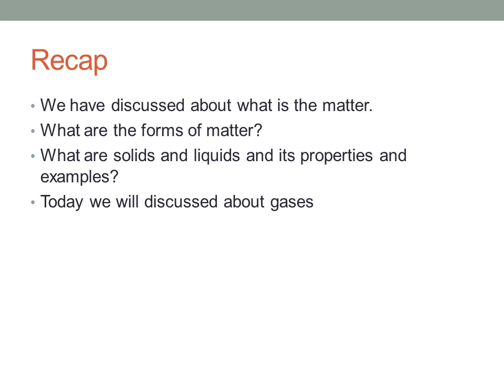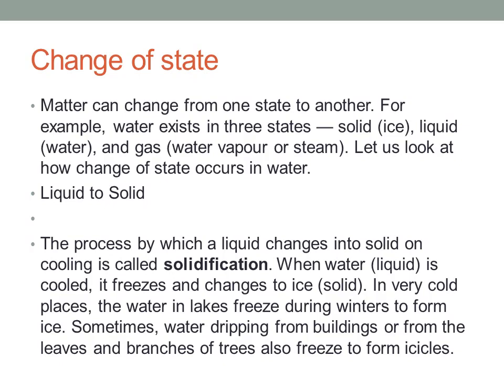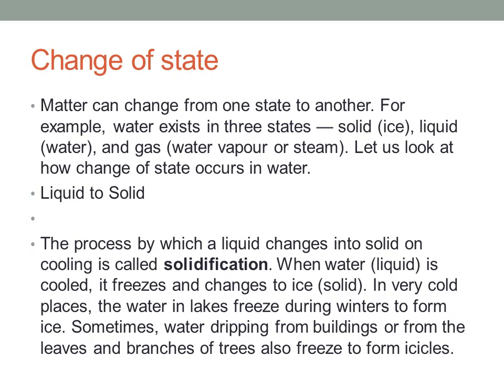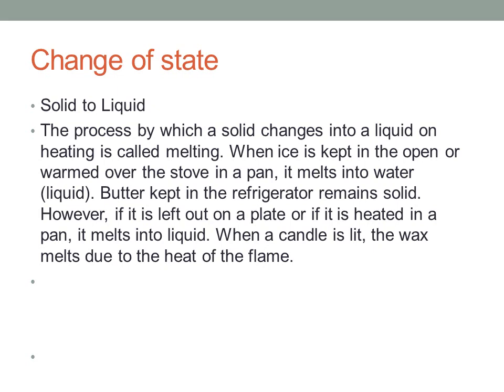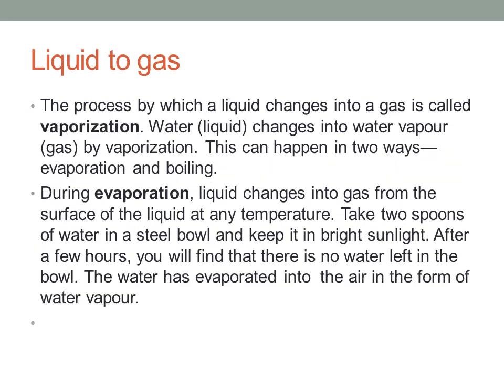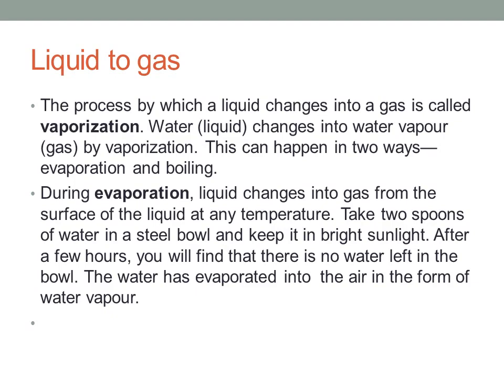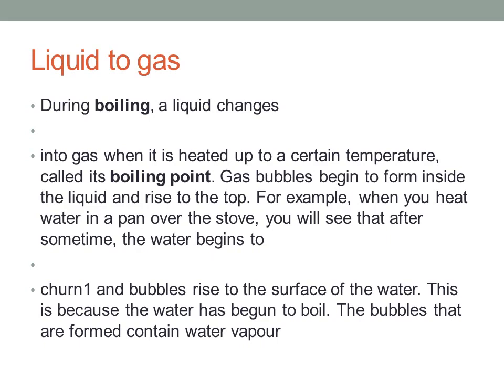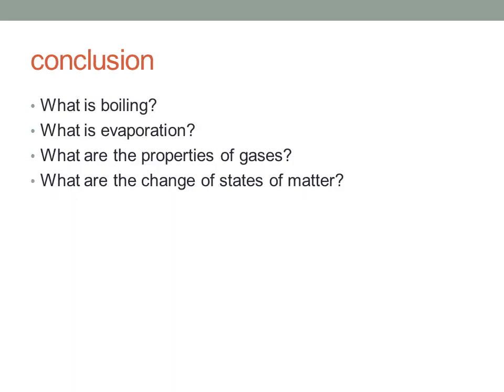Date 19 05 20,Std 4 chap 4 solids liquids and gases topic change of state